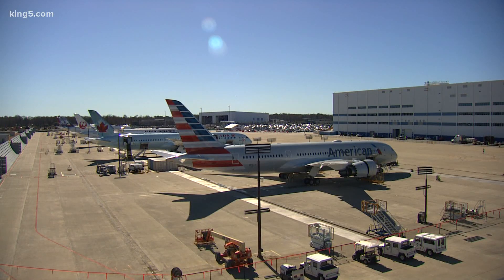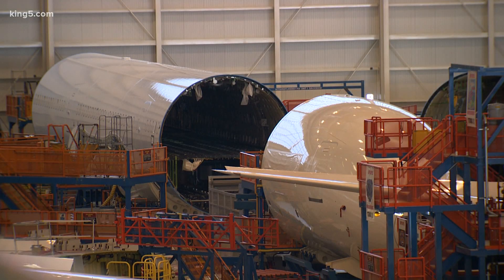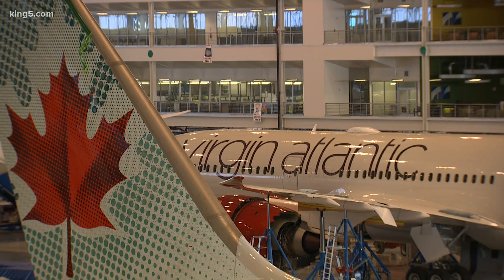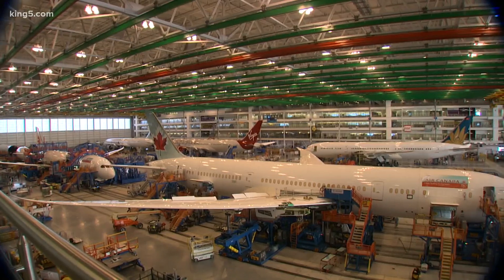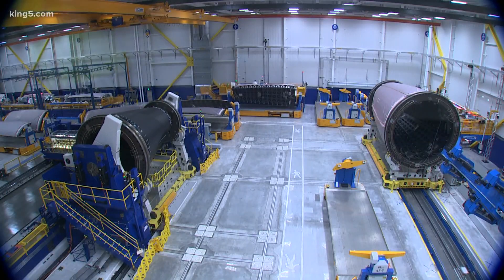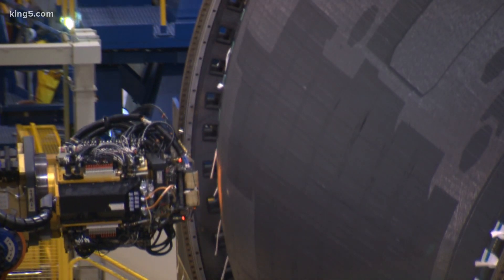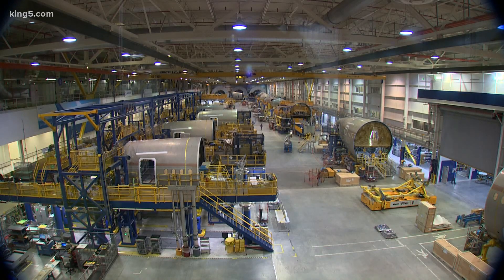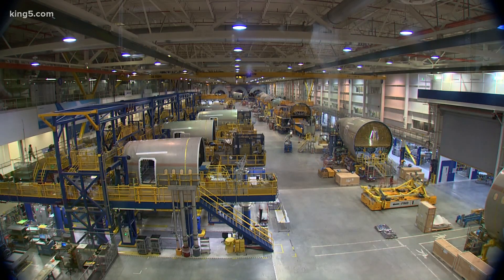Boeing finds manufacturing flaw in some 787 Dreamliners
Boeing discovered “two distinct manufacturing issues” in the fuselage of some 787 Dreamliner jets.

Eight affected 787 Dreamliner jets were taken out of service after Boeing told airlines about the issue, which were found in the joint fuselage sections near the rear of the aircraft.

United, Air Canada, and Singapore Airlines have taken the jets out of service for repairs, Bloomberg reports.